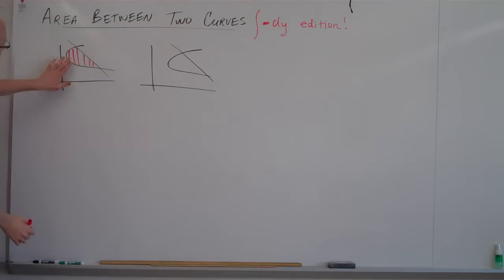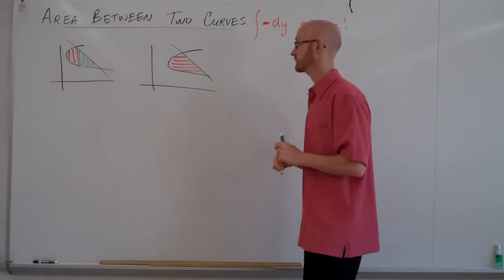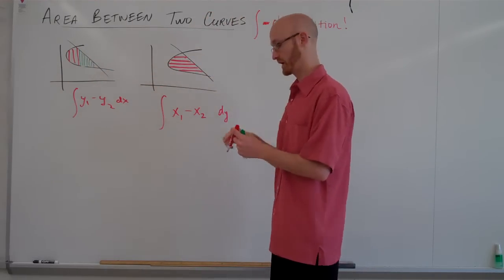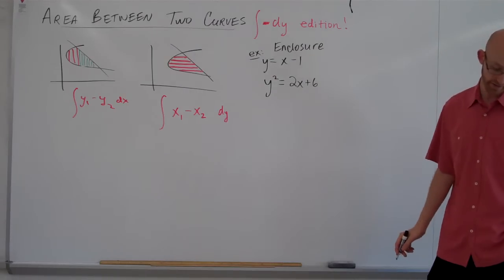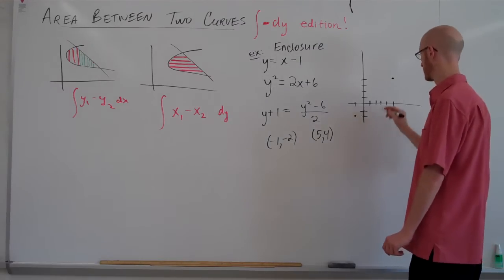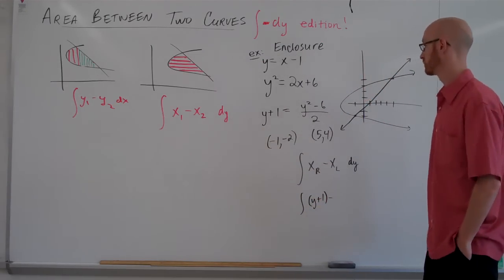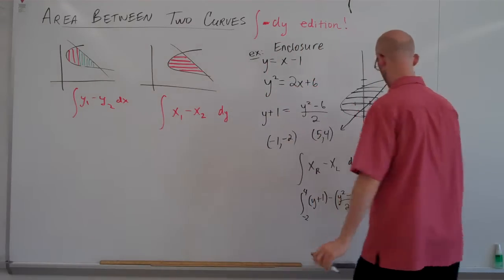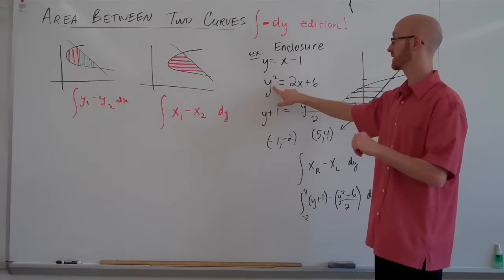Area between two curves (dy)